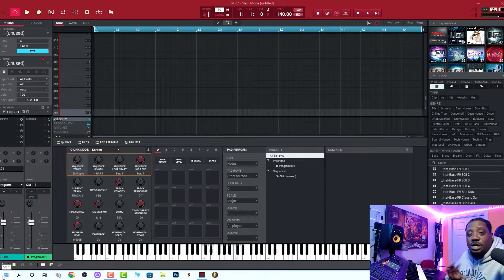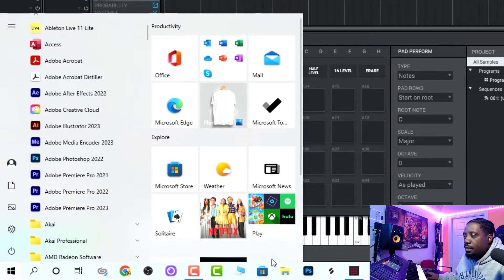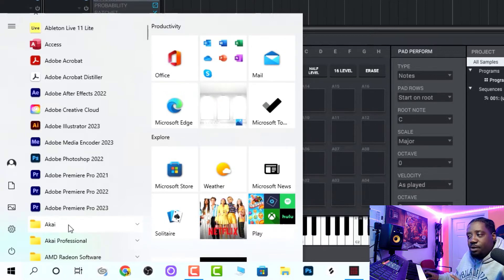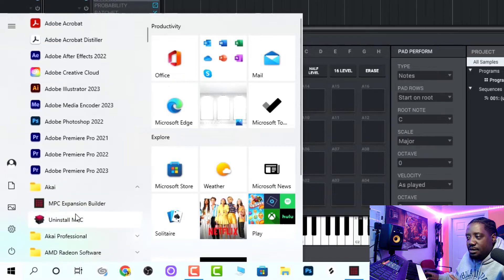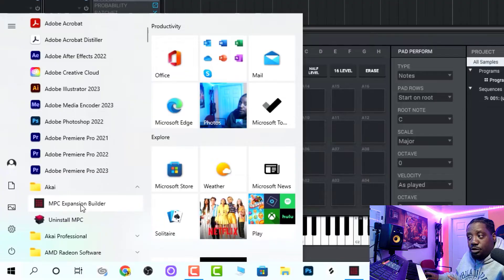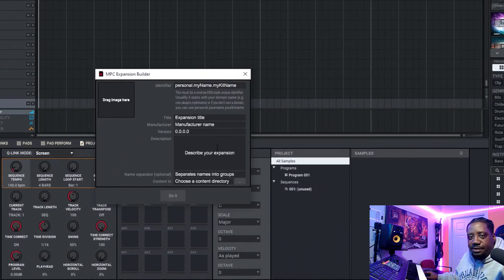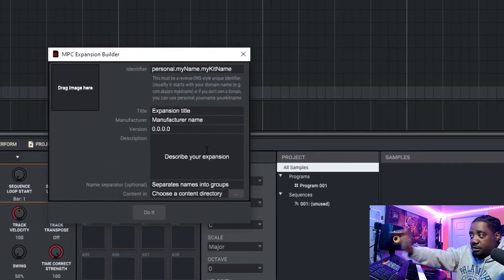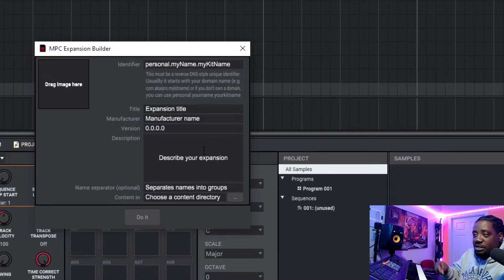How to find your MPC Expansion Builder | Where is the folder located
how to find your mpc expansion builder where is the folder located. This is a Akai MPC tutorial. In this video i will show you where to find the MPC expansion builder. This is for windows PC. I am sure its almost the same for the MAC. let me know if this helped you out. This video will show you the start on how to create you MPC expansion packs.

This is the video to create the MPC expansion